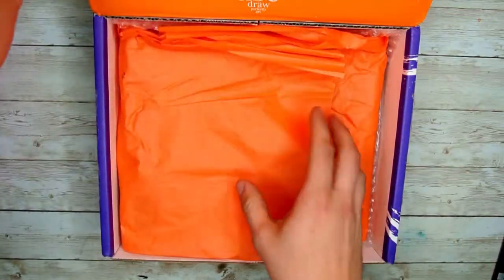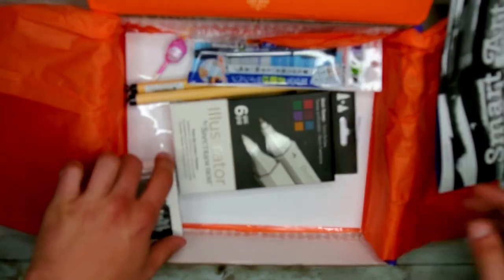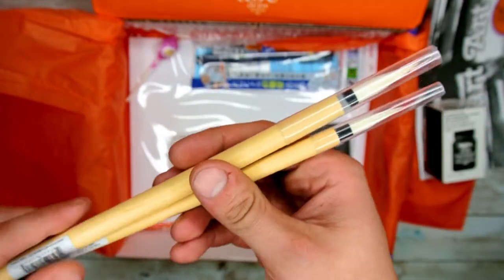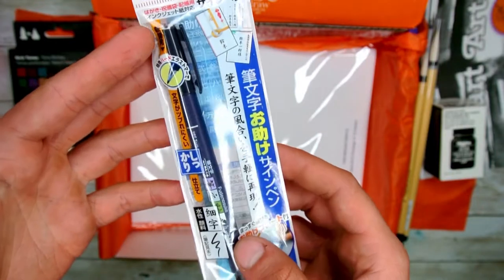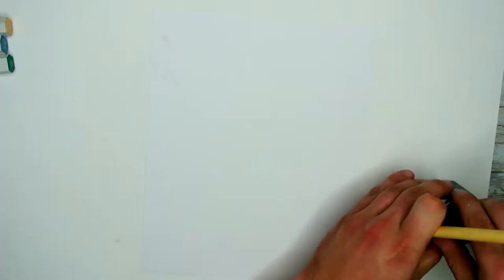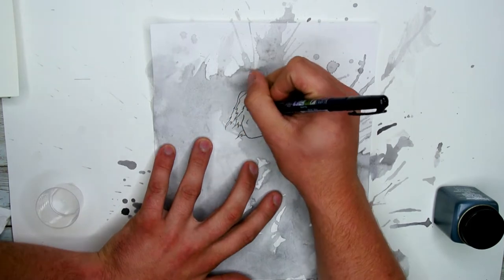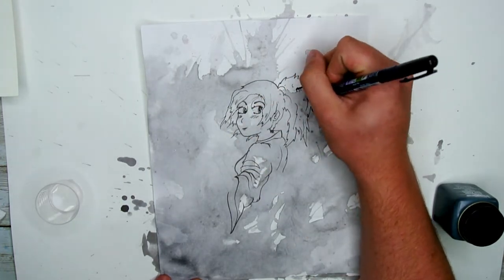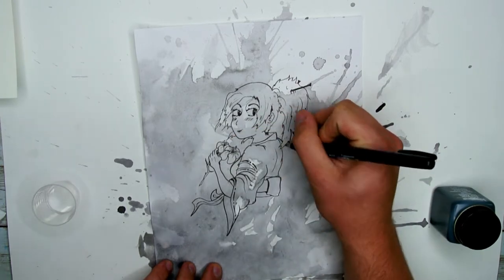Smart Art Box: What’s In The Box? | August 2020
Join artist Jake, from Naughty Egg Draw, as he takes a closer look at the supplies and theme for this month's Smart Art Box! Watch as he shares tips and techniques as he creates a Chinese brush painting masterpiece using this month's materials. Be sure to complete the weekly prompts to earn peacock reward points :D

FULL LIST OF MATERIALS IN THE AUGUST SMART ART BOX
HIGGINS FOUNTAIN PEN INDIA INK ~ Retail $5.75
TOMBOW FUDENOSUKE BRUSH PEN, BLACK ~ Retail $3.49
PRINCETON BAMBOO BRUSHES SIZE 4 ($6.95), 6 ($8.95) ~ Retail $15.20
SPECTRUM NOIR ILLUSTRATOR 6PC SET - RICH TONES ~ Retail $22.95
MASA PAPER by LEGION PAPERS, 8” X 10” 10 PACK ~ Retail $7.39
BONUS ITEM! 6-WELL RECTANGULAR PAINT TRAY